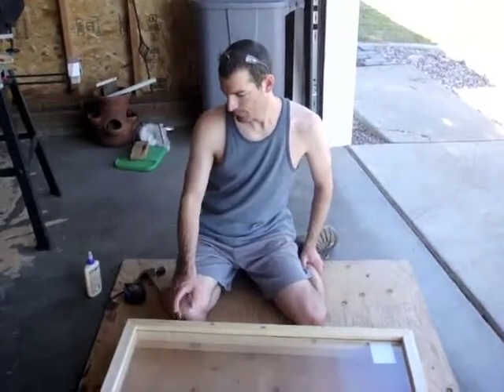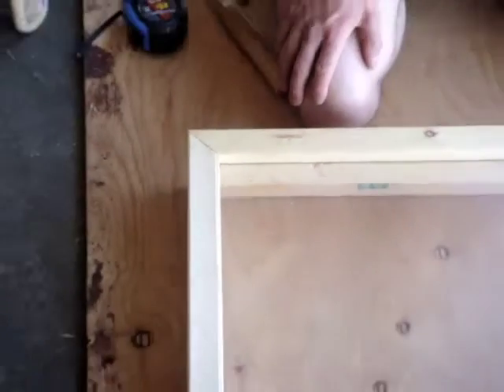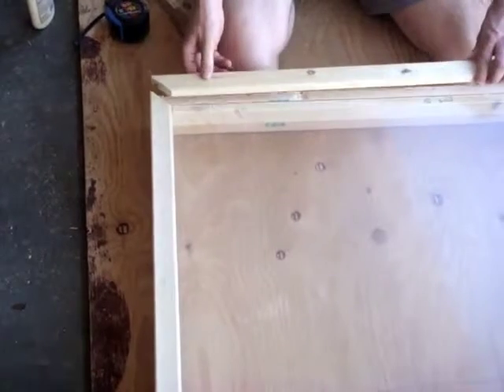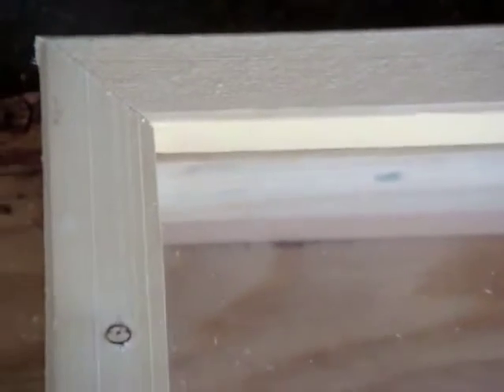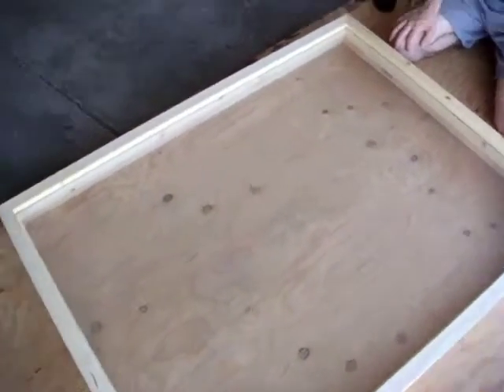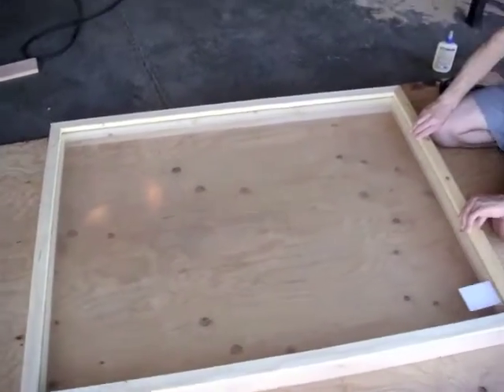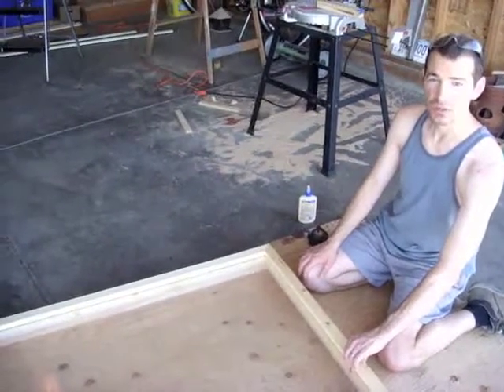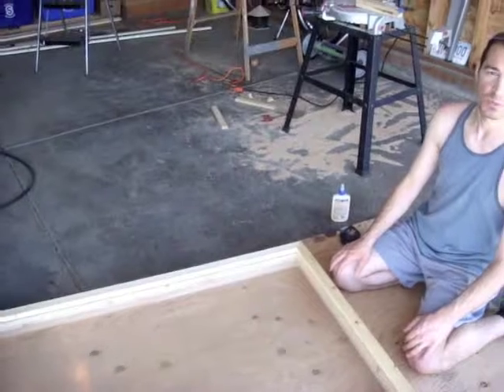Solar Dehydrator #6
This is the final step to making the cover for the solar dehydrator.